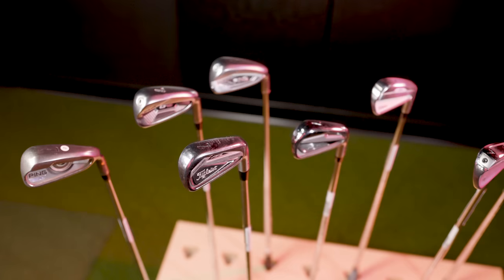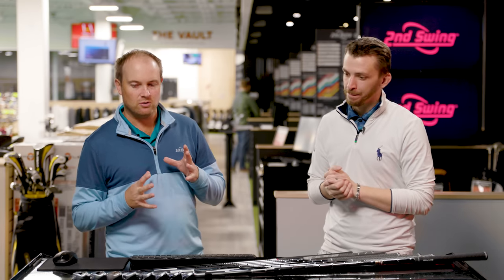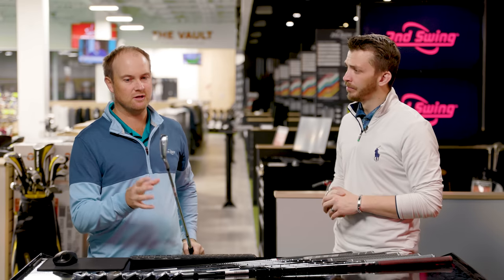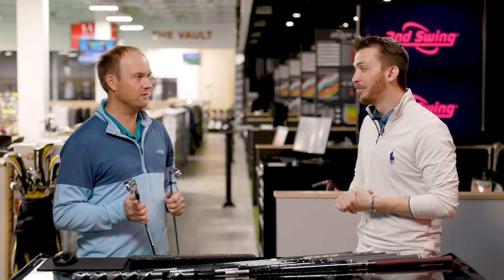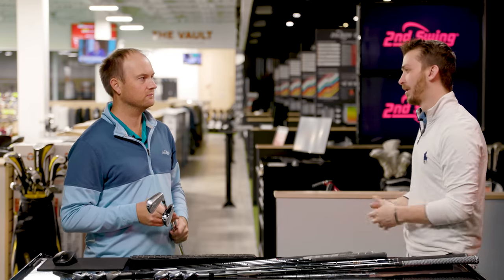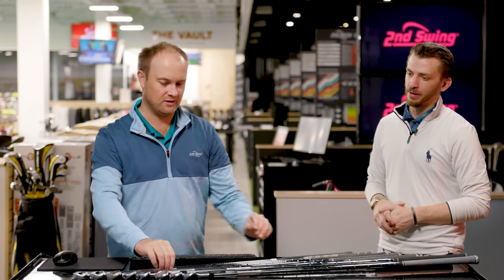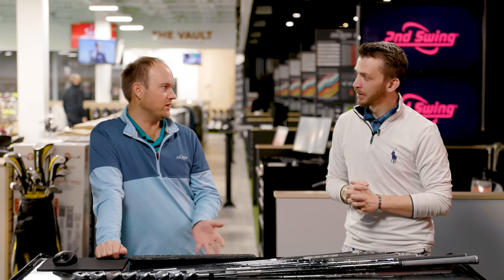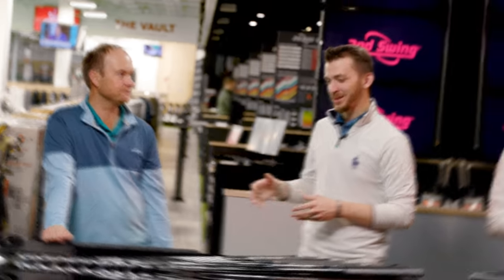Best Golf Irons Of The Last 5 Years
The best golf irons over the last five years include the PING G425, TaylorMade P790, and Titleist T100. Each of these golf irons comes from a different category and will best fit different players, but they've been exceptional in the 2nd Swing fitting bays.

In this video, 2nd Swing master fitters Thomas Campbell and Danny Ferrell discuss their favorite golf irons over the last five years in the players iron, players-distance iron, and game-improvement iron categories. Then, Thomas and Danny do some light testing to showcase the differences in performances.